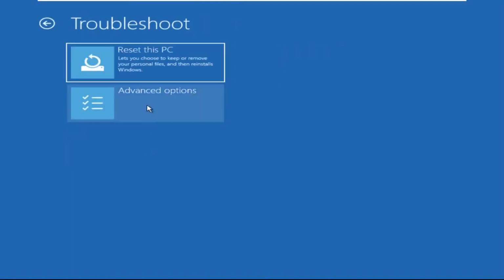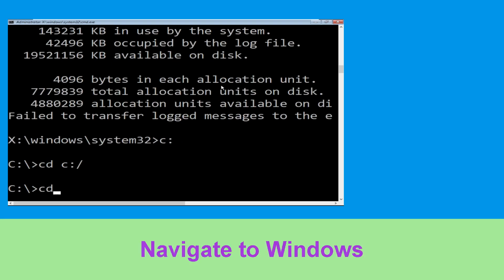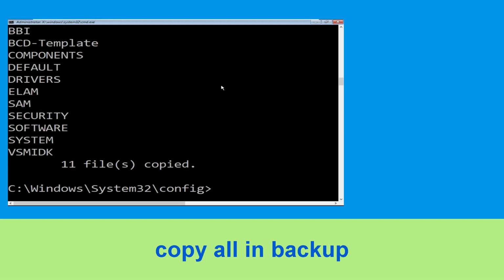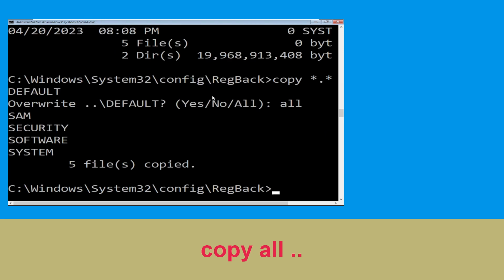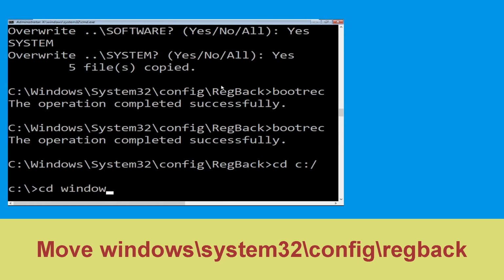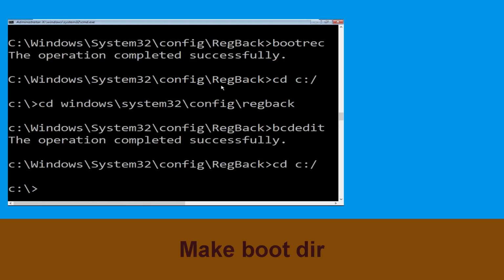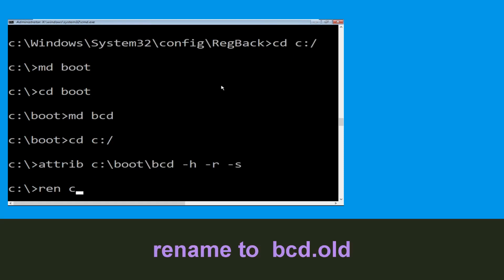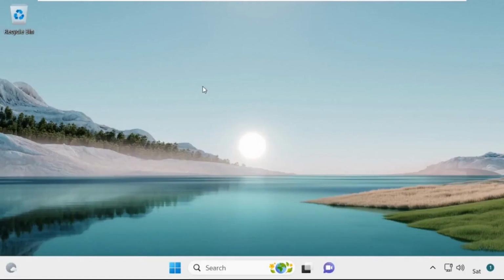BAD POOL CALLER WINDOWS 11